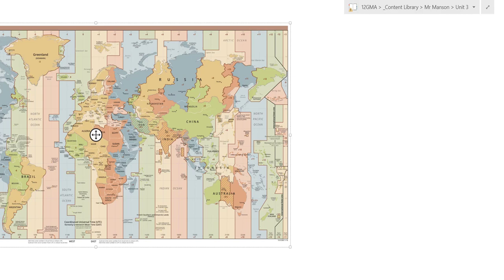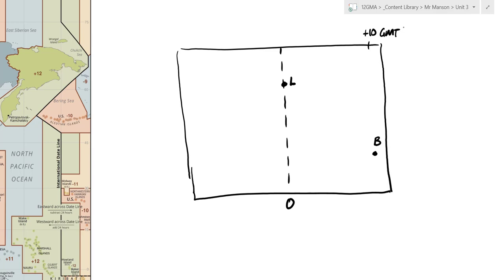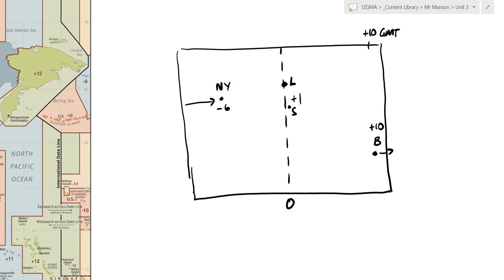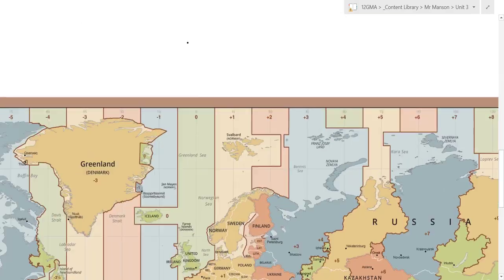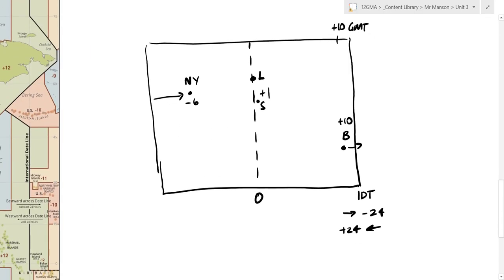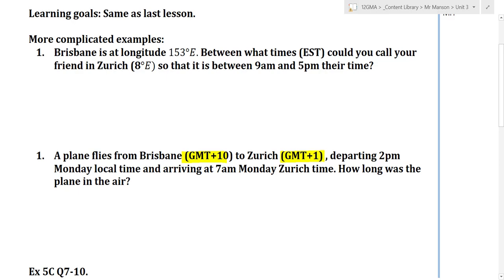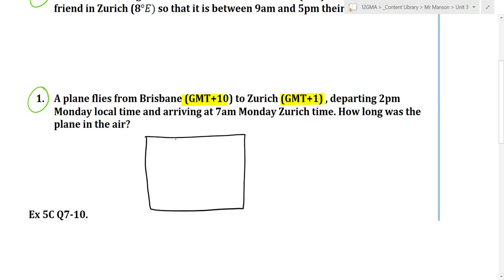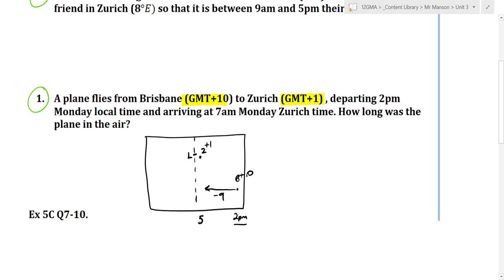General Mathematics - U3T4 - time zones summary video 3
In this video I summarise and show you my rectangle method!